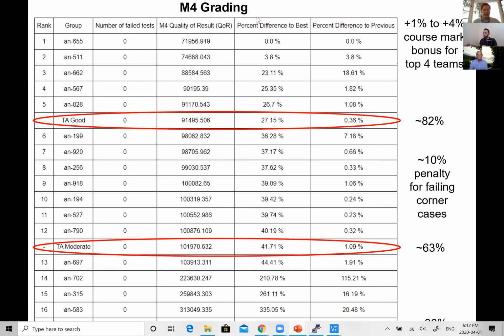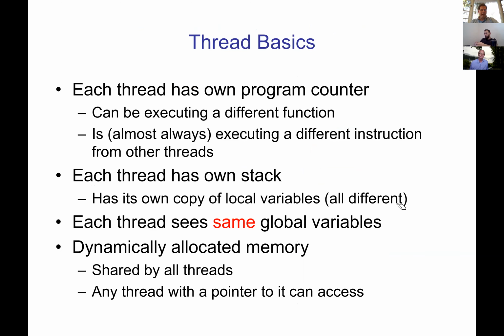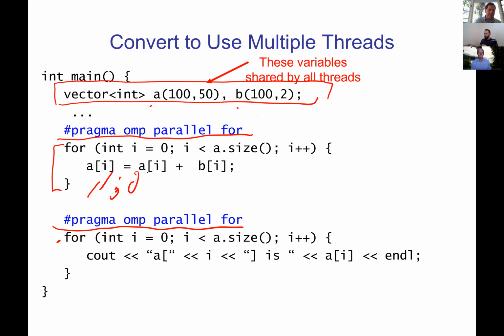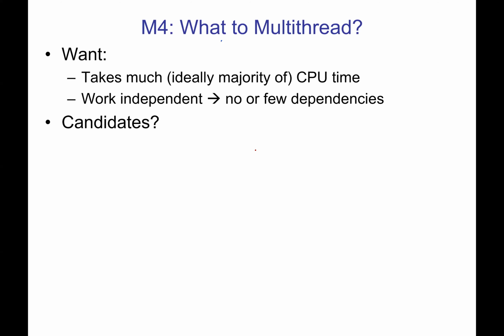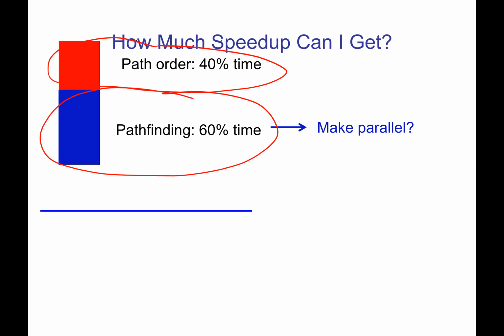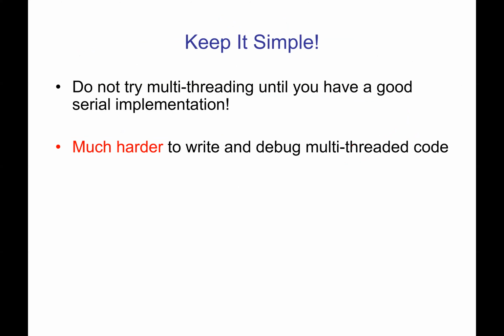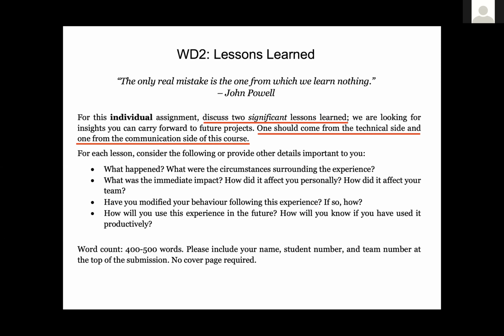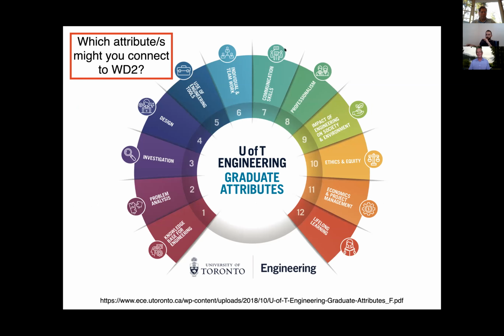Lecture 23: Parallel Programming with OpenMP and WD2 Overview